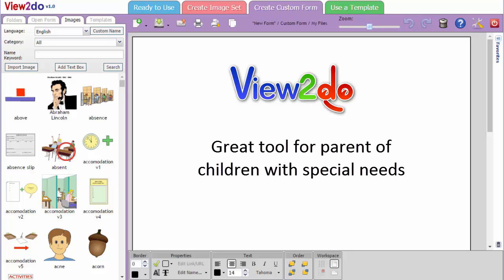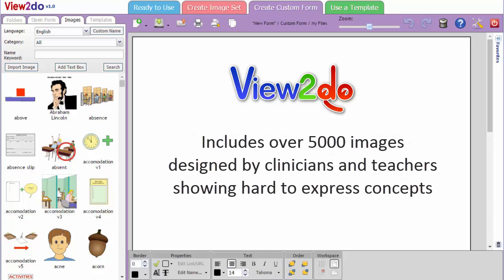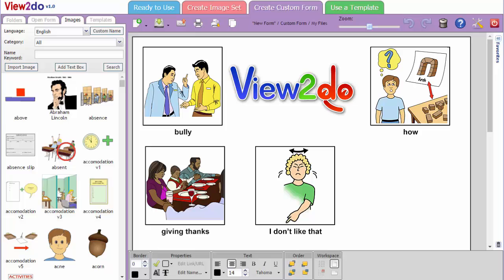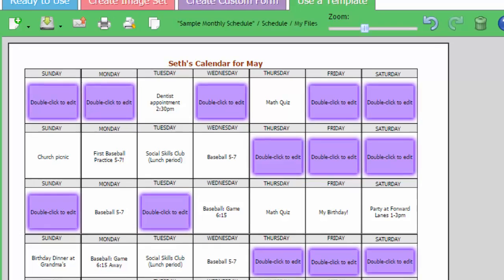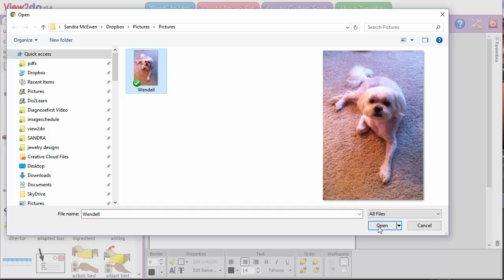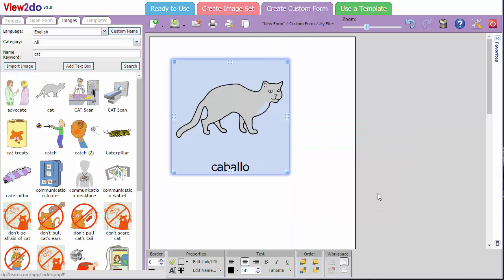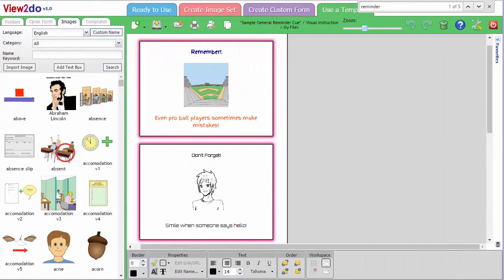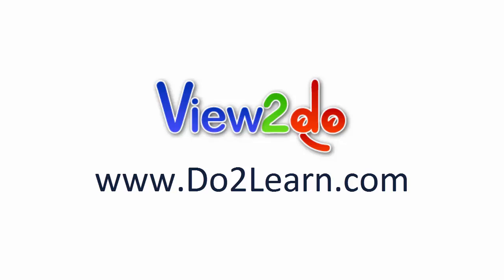View2do for Parents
View2do is a great tool for Parents of a child with special needs, or for any child that can use a little extra support for homework and behavior issues at home. It offers hundreds of the most popular and useful image based resources for your child.